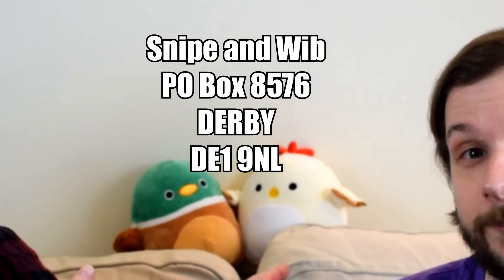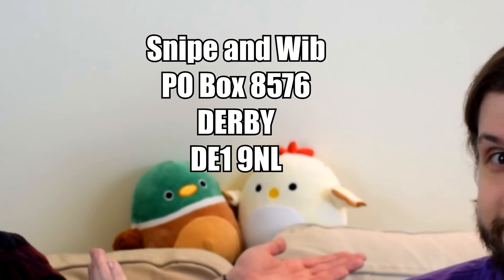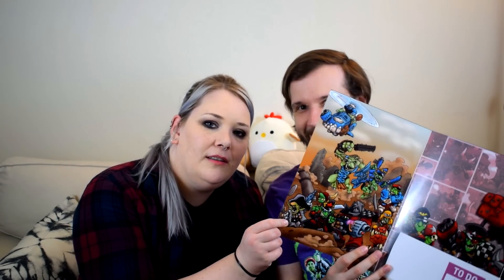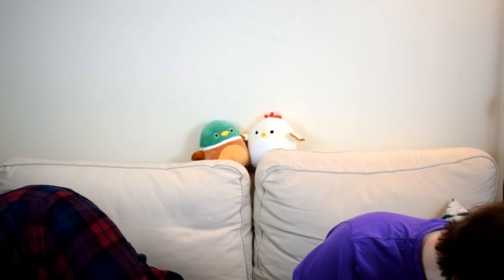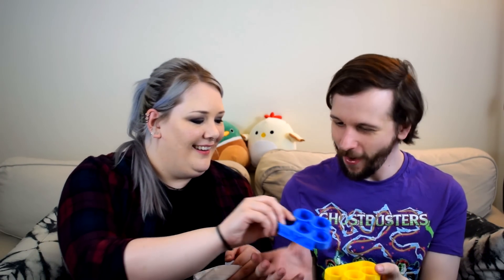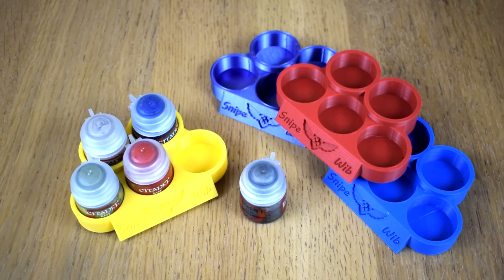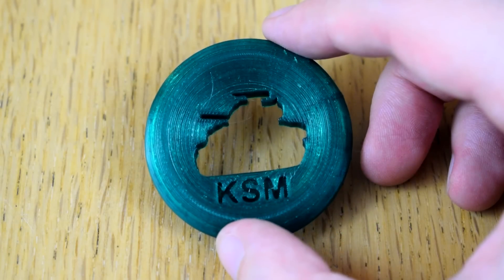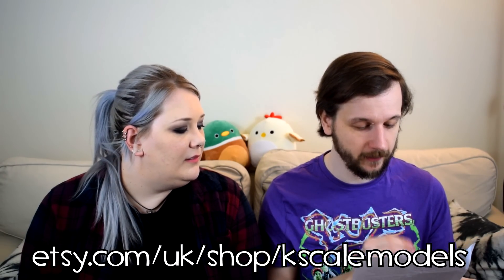Snipe and Wib's Mailbag: Episode 11 - Brushes, Bits and Books!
Huge thanks to Grotskull, Stephen, Sponsz, Busbar86 and the mysterious brush giver!

Stephen's Etsy Store:

Merch!